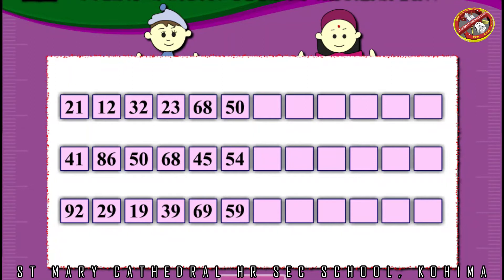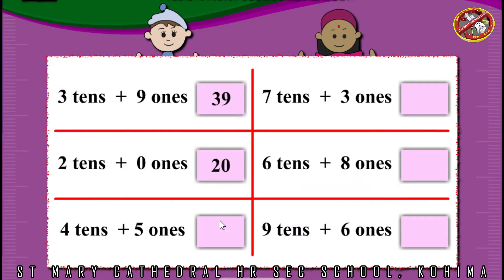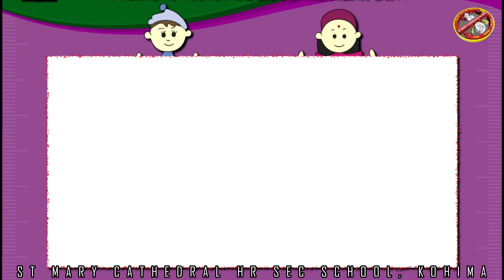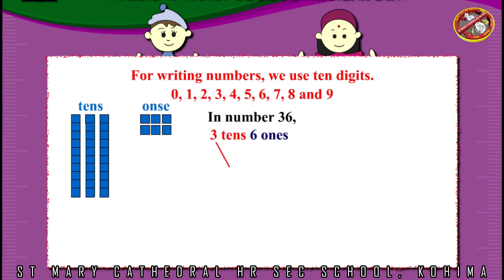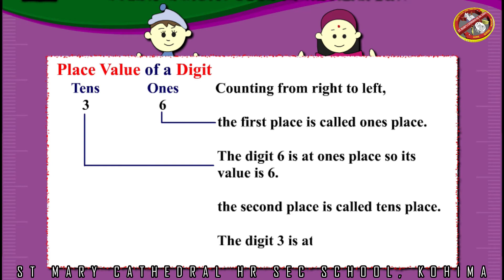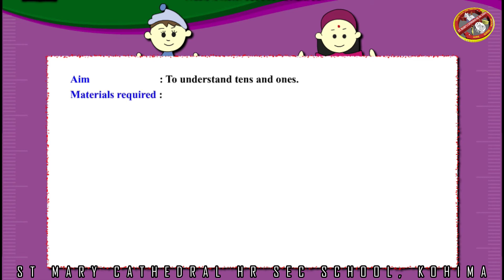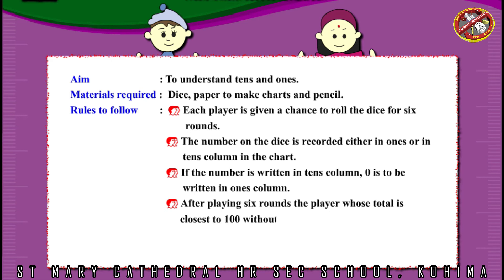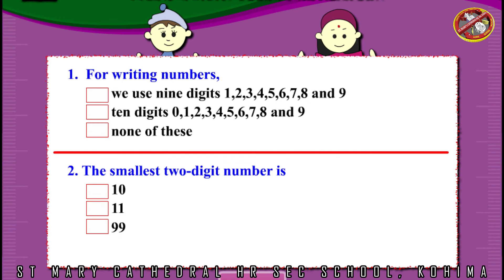CLASS 2 MATHEAMTICS CHAPTER 2 - 3